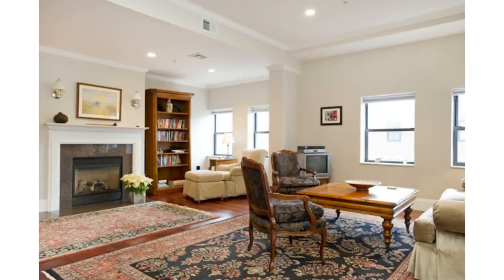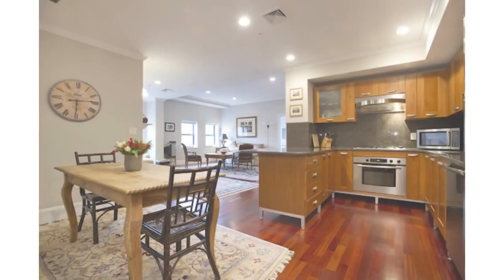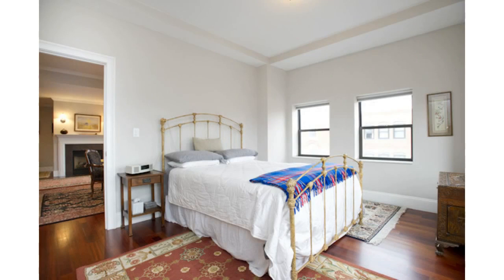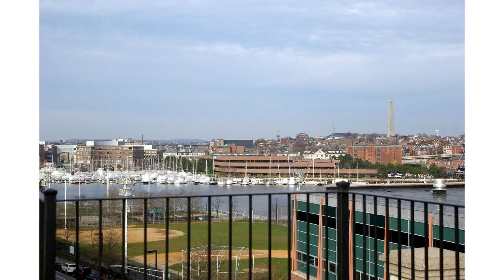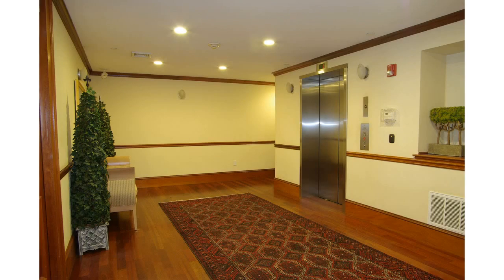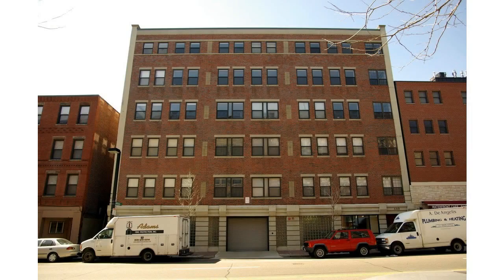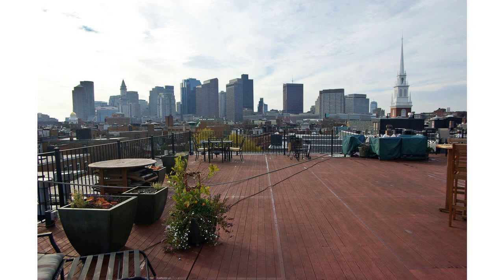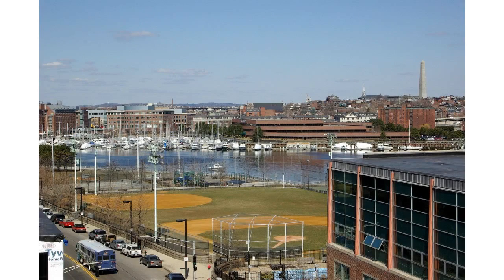Property for sale in Boston, MA Unit: PH 602 - Listed by Carmela Laurella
Sun-filled corner penthouse w/deeded roofdeck. Newly constructed 2-bedroom with Brazilian cherry floors, large living/dining room w/ mantled gas fireplace. Custom kitchen w/ cherry cabinets, granite countertops, Bosch appliances & gas cooking. Large master bedroom w/view of Harbor & marble bathroom w/custom vanity & Jacuzzi. High ceilings, custom molding, washer/dryer & professionally managed building. Across from Boston's Harbor, steps to Battery Wharf and Downtown Boston.